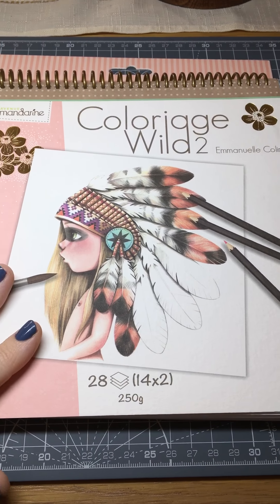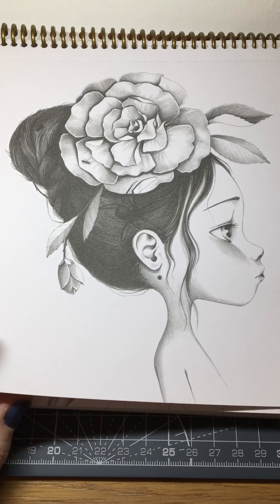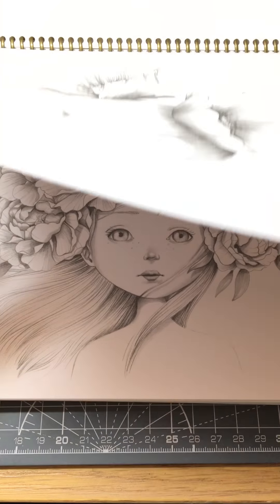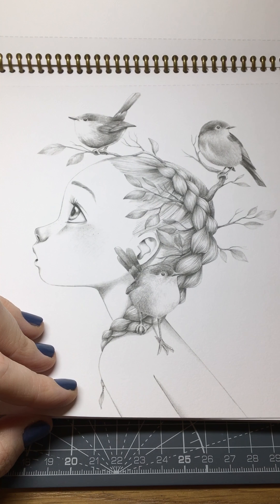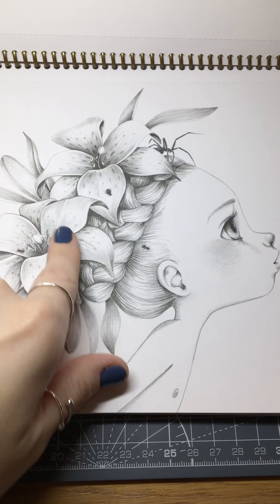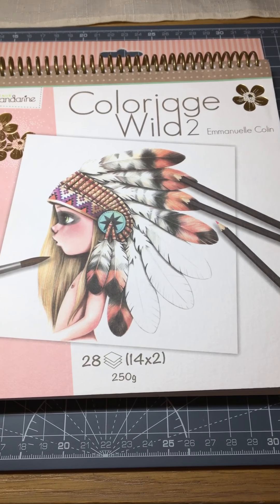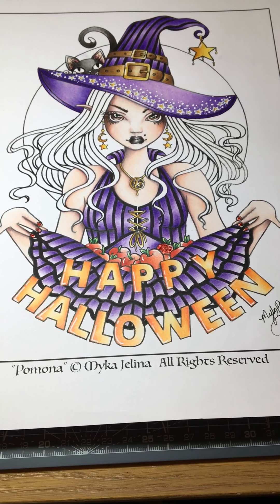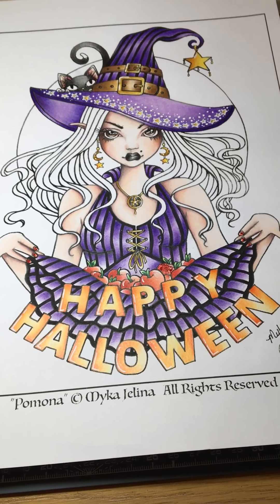Plans for Colour and chat with Sammie Adult colouring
Hey colouring family - I thought I'd pop in say hello .. what my plan is for my channel and a quick flip through of Coloriage Wild by Emmanuelle Colin